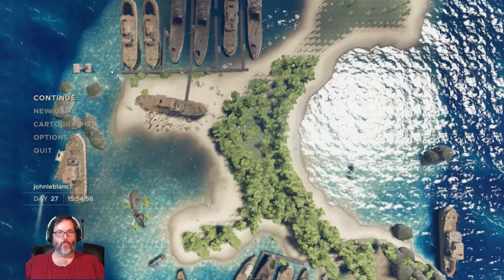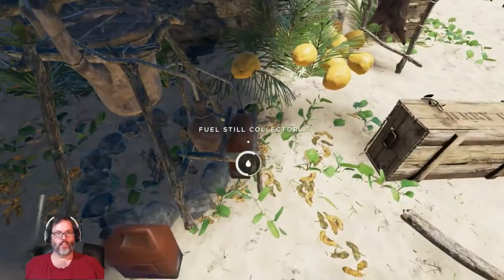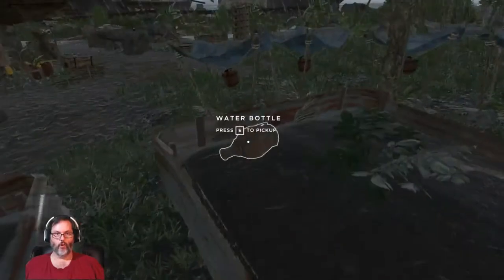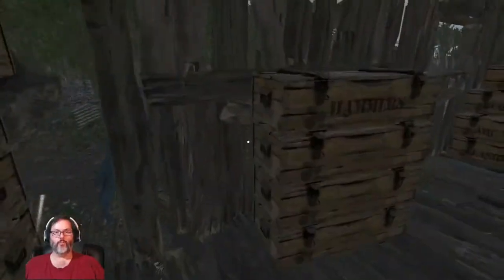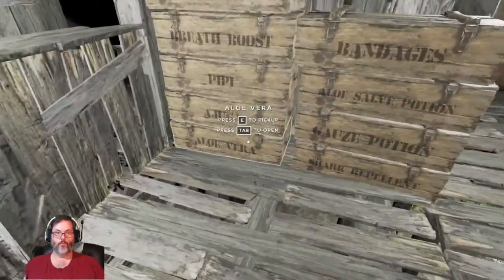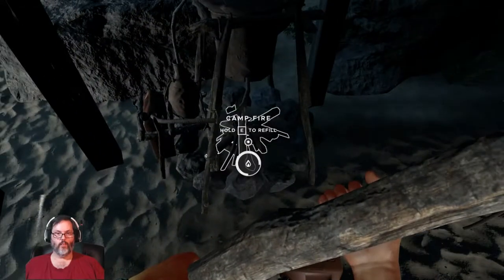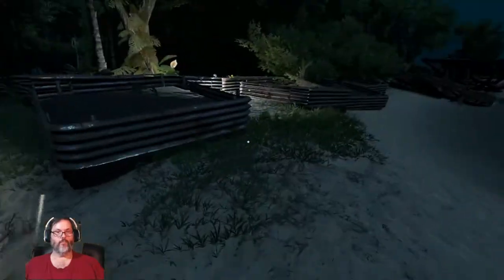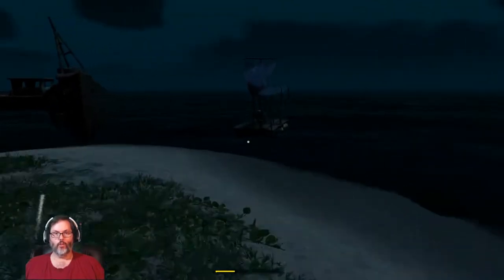Stranded Deep - Season 2 Ep. 15